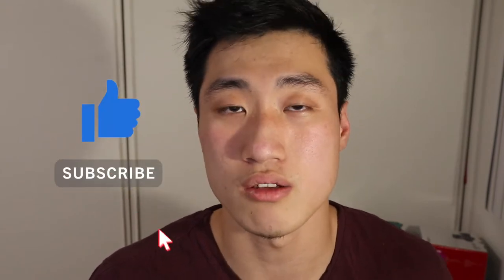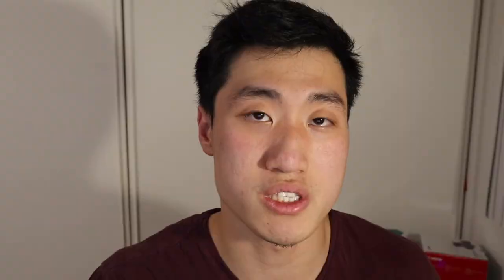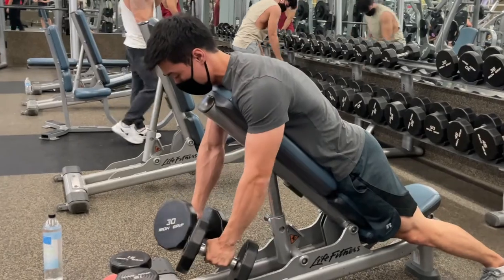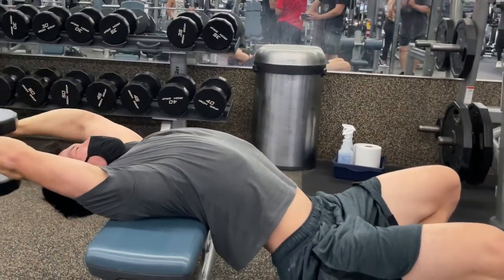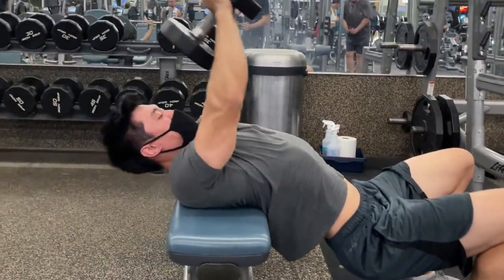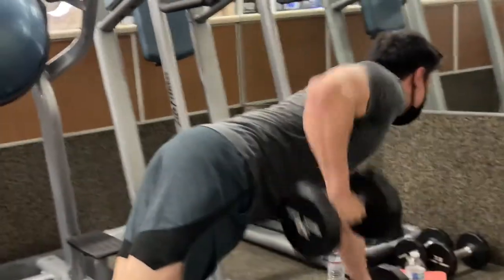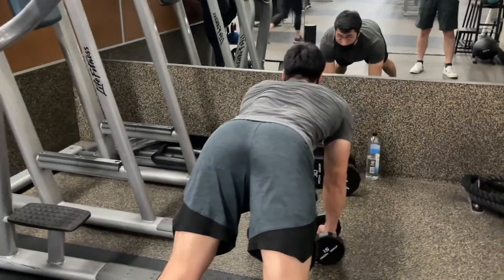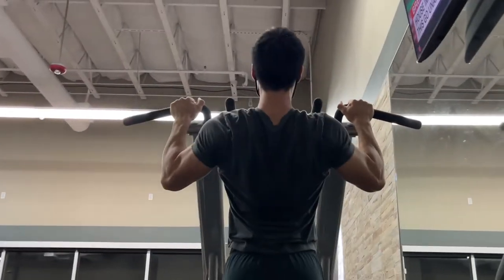Dumbbell Only Back Exercises for the Gym or Home! Beginner Tips and Form!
These are 4 or 5 back exercises you can do just using dumbbells (and a pull up bar for the 5th) you can try at home or at the gym next time you exercise.

Dumbbells exercises are great ways for you to build individual muscles and really concentrate on the specific part in which you are focusing on. This time being the back.
However, dumbbells are also great for compound movements so do not take that out of consideration.

Hope this video gave some sort of value to your fitness journey/life!